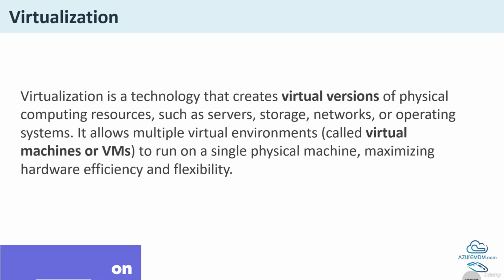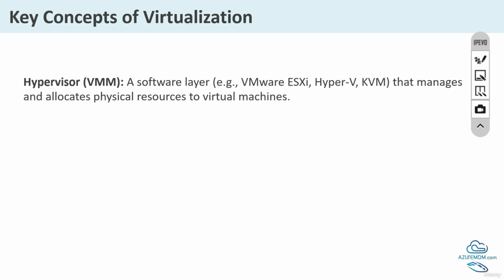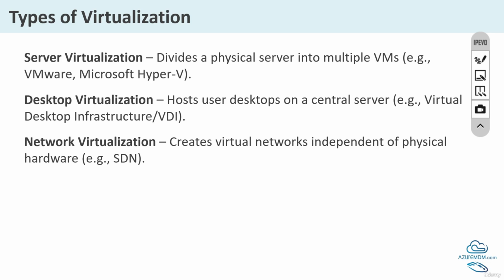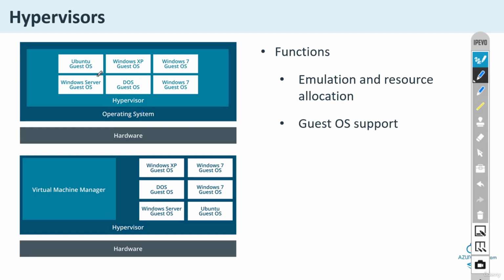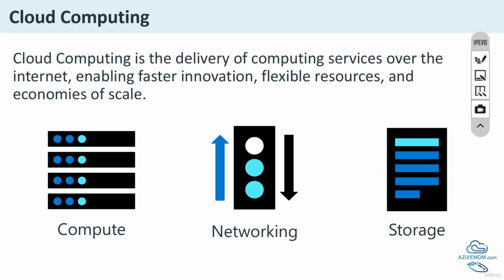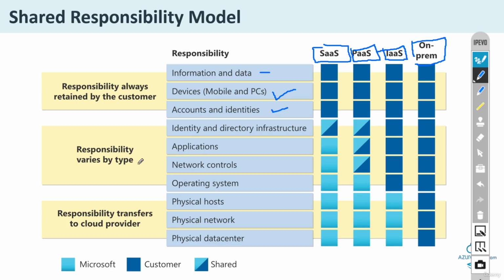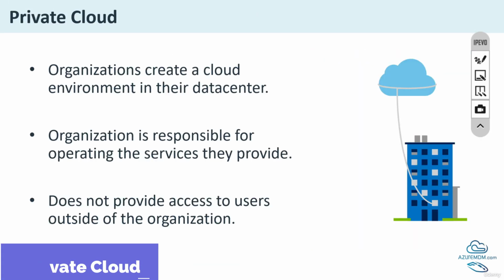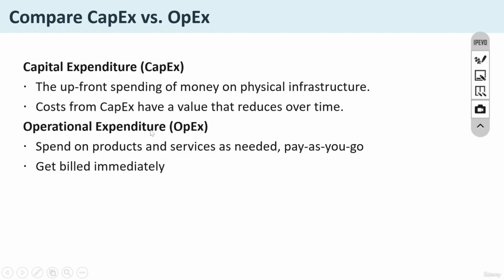29 Virtualization Concepts